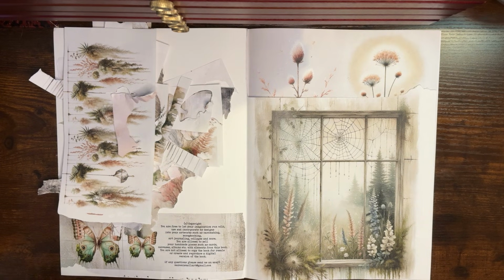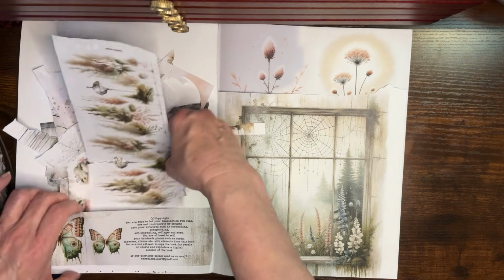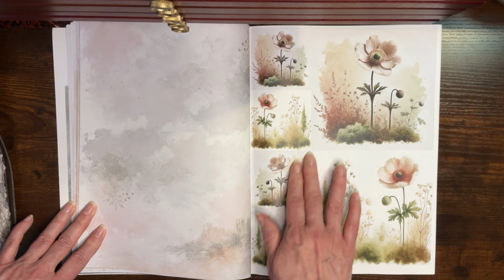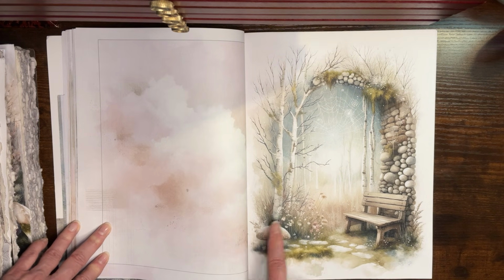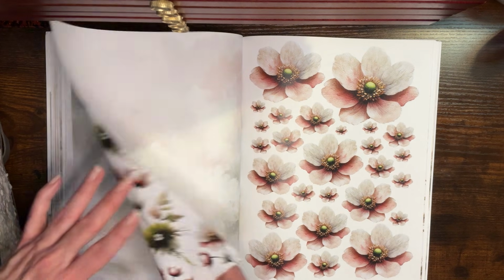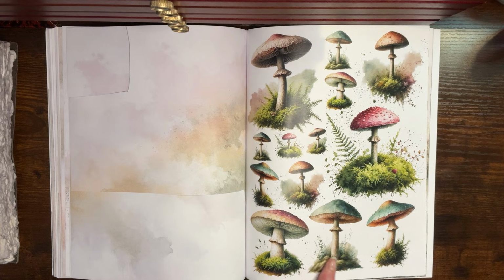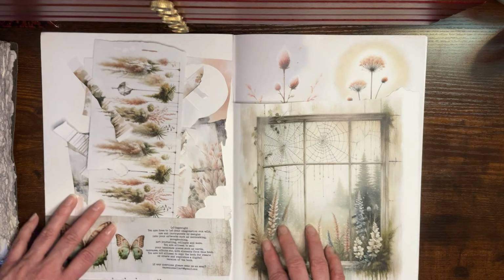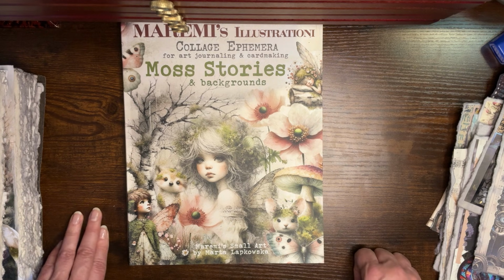Moss Stories - Tips and techniques - @MaremiSmallArt - Art Journal/Collage With Me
Welcome to my creativity! My name is Kelly. Join me as we travel through “Moss Stories” seeing what we can imagine!✨